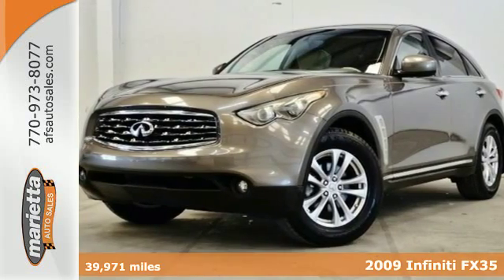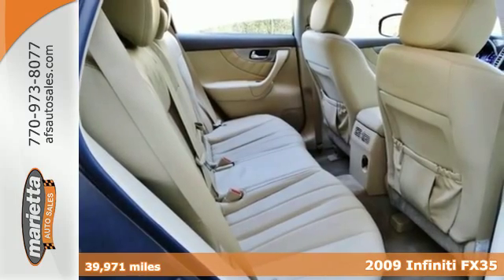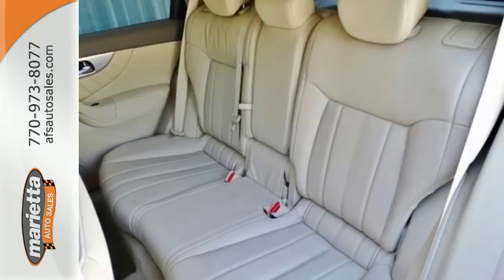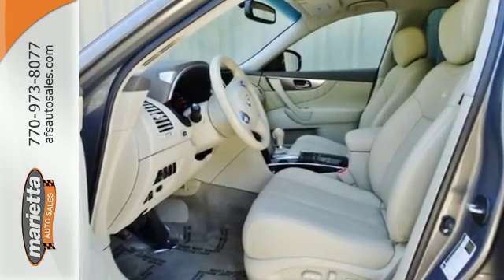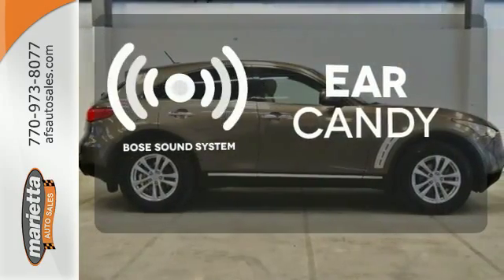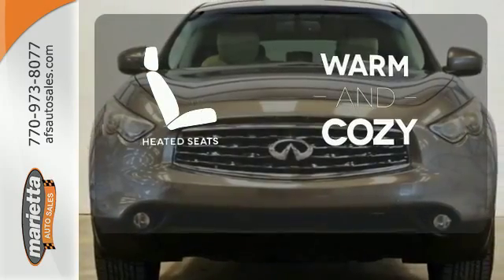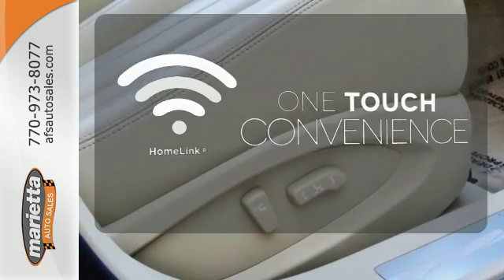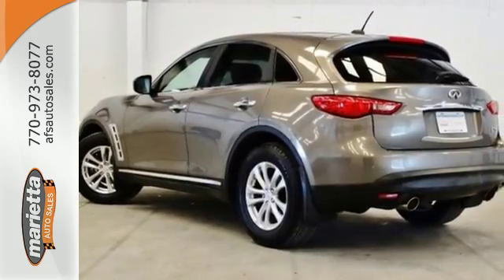2009 Infiniti FX35 Marietta GA Atlanta, GA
Year: 2009
Make: Infiniti
Model: FX35
Engine: 3.5L V6 DOHC 24V
Transmission: 7-Speed Automatic Electronic with Overdrive
Color: Umbria Twilight Metallic
Interior: Wheat
Mileage: 39971
Stock #: STK100860
VIN: JNRAS18U99M100860
1 OWNER . REAR-VIEW CAMERA . PREMIUM 11 SPEAKER BOSE SOUND SYSTEM . FULLY AUTOMATIC HID HEADLIGHTS . REMOTE KEYLESS ENTRY . POWER SUNROOF . POWER TILT & TELESCOPING STEERING WHEEL W/ AUDIO MOUNTED CONTROLS . FIRST AID KIT/LITERATURE KIT . ILLUMINATED ENTRY . PREMIUM 18" 5-SPOKE ALLUMINUM ALLOY WHEELS . LEATHER APPOINTED SEAT TRIM . BRAKE ASSIST . ANTI-WHIPLASH FRONT HEAD RESTRAINTS . 4-WHEEL INDEPENDENT SUSPENSION . GARAGE DOOR TRANSMITTER . LEATHER SHIFTKNOB . 4-WHEEL DISC BRAKES W/ ABS . FRONT CENTER ARMREST W/ STORAGE . OCCUPANT SENSING AIRBAGS . AND MUCH MORE... ** AUTOCHECK CERTIFIED . NON SMOKER . RUNS GREAT . WE ARE OPEN 7-DAYS A WEEK WE OFFER FULL FINANCING, AND ALL MAJOR CREDIT CARDS ARE ACCEPTED. LOCATED IN MARIETTA OFFERING YOU THE BEST DEALS IN PRE-OWNED LUXURY.brbrWE DO OUR BEST TO LIST ALL THE CORRECT INFORMATION, HOWEVER WE WILL NOT BE BOND BY OR RESPONSIBLE FOR ANY ERROR OR MISPRINT IN OUR ADVERTISING. IT IS THE CUSTOMER'S SOLE RESPONSIBILITY TO VERIFY THE ACCURACY OF THE PRICES WITH THE DEALER AS WELL AS THE EXISTENCE AND CONDITION OF ANY EQUIPMENT LISTED.

We are your one stop hassle free automotive dealer. We specialize in late model Japanese vehicles.Best prices in town.We provide free carfax report with every vehicle and all our cars go through an extensive inspection.We look forward to doing business with you! Visit Marietta Auto Sales! We're located at 1745 Roswell Rd. Marietta, Georgia, 30062.
Address:
1745 Roswell Road